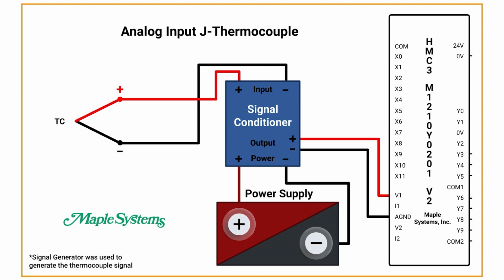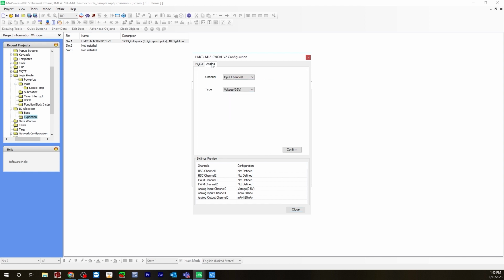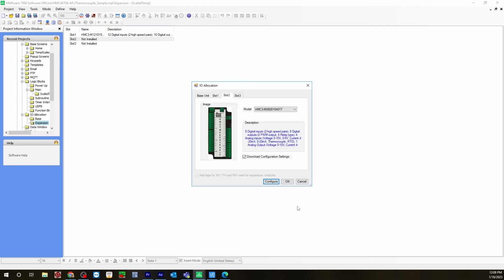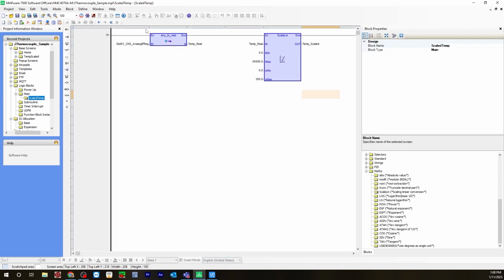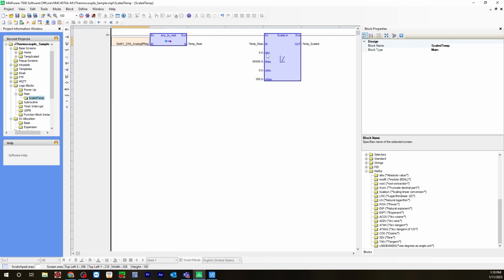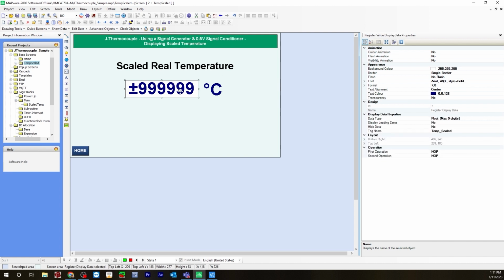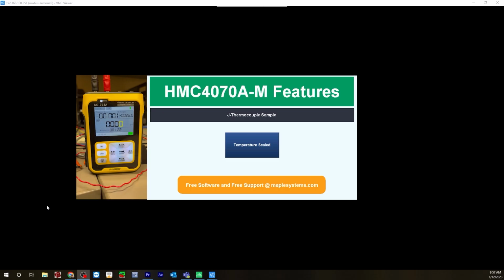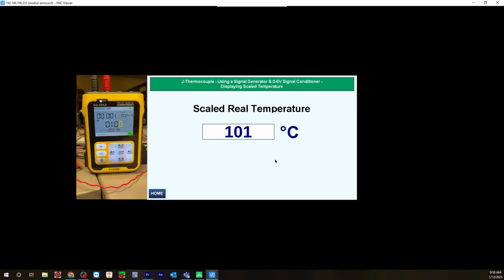How to Read Temperature with a J-Thermocouple using a 0-5V Analog Configuration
This video demonstrates how to wire and program a J-Thermocouple with a 0-5V Analog Signal Converter, using an HMI + PLC combo programming software (MAPware-7000).

0:00 Introduction
0:21 Overview
0:58 Wiring J-Thermocouple
1:25 Configuring HMI+PLC Software
3:24 Creating Tags
4:14 PLC Programming Logic
6:10 HMI User-Interface Design
7:26 Downloading Project
8:01 Going Online/ Live Data